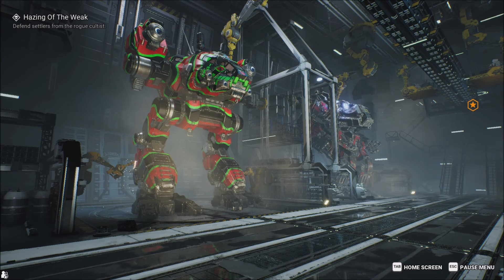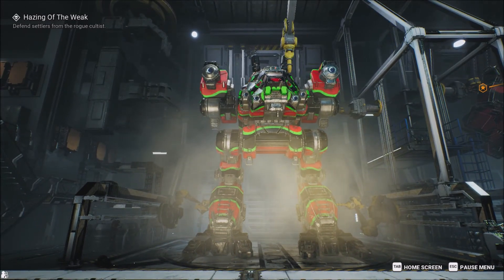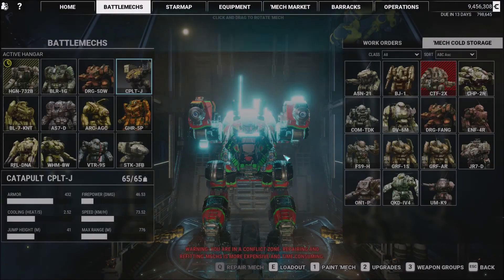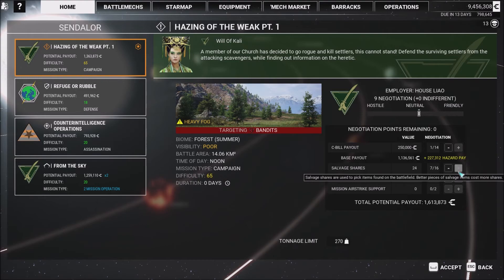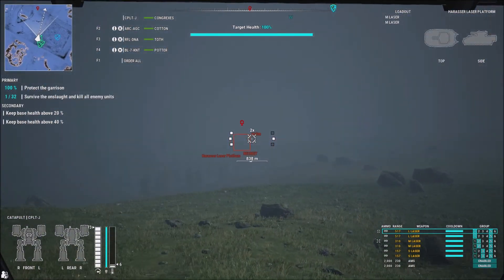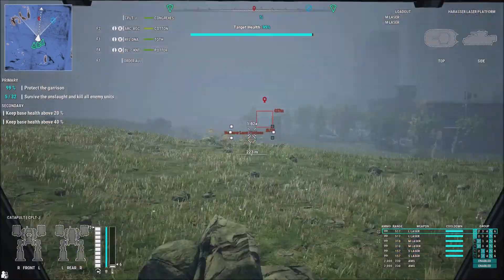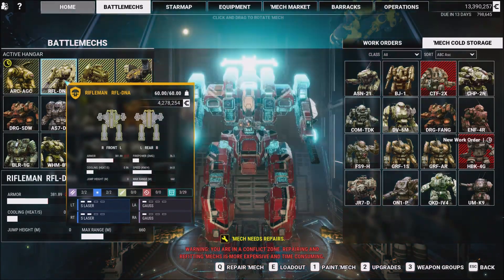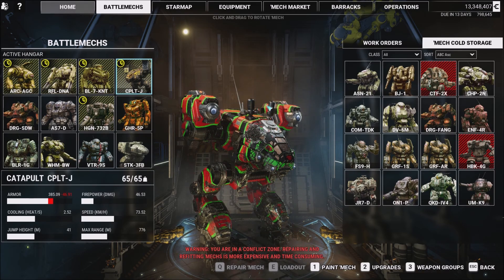"Hazing the Weak Part 1" MechWarrior 5 Mercenaries: Heroes of the Inner Sphere | EP#17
Going to showcase a new hero mech in this episode. Leave a comment bellow and let me know what you think.

I Stream on YouTube!